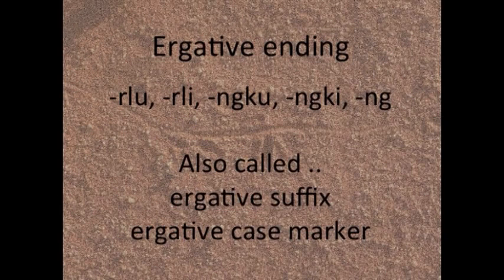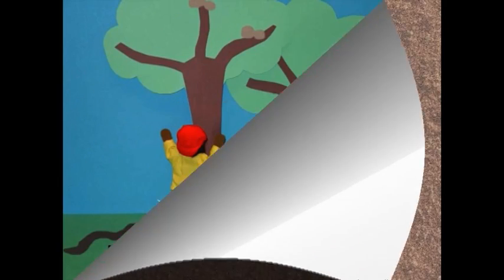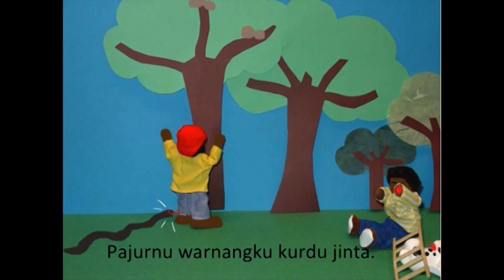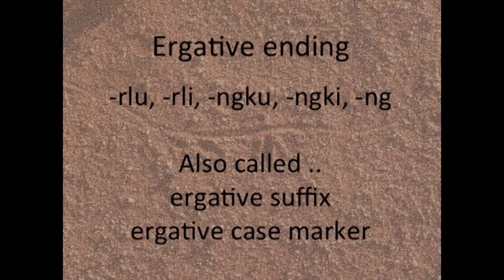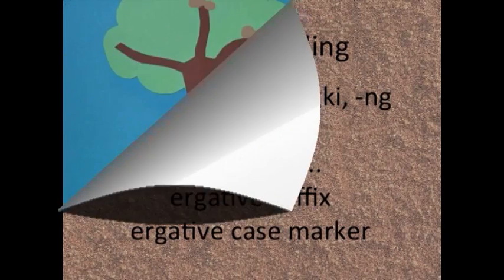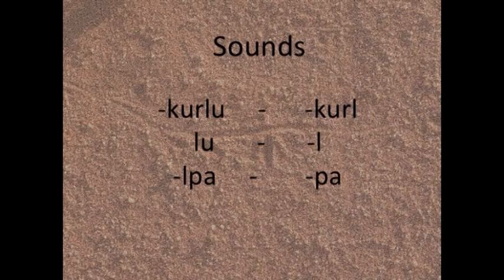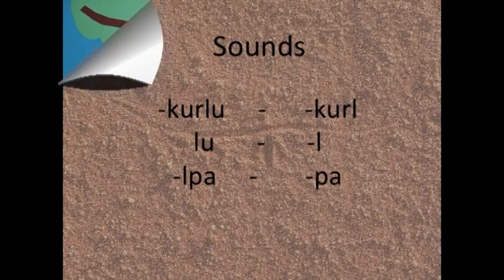Warlpiri: Willowra Children's Warlpiri Report 2012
Report on children's Warlpiri in Willowra, NT, Australia